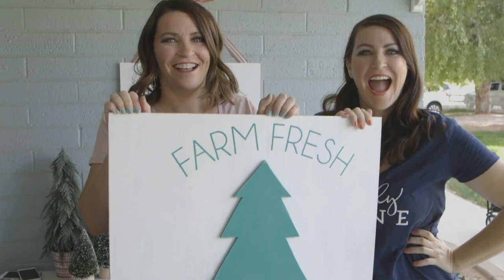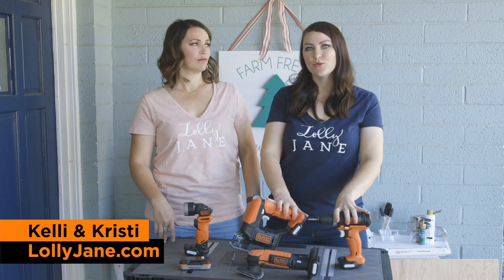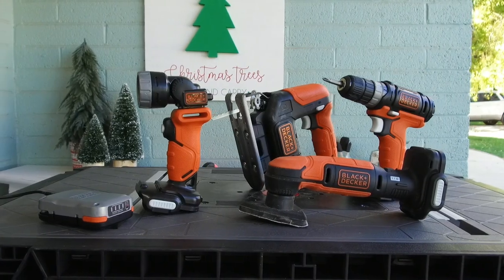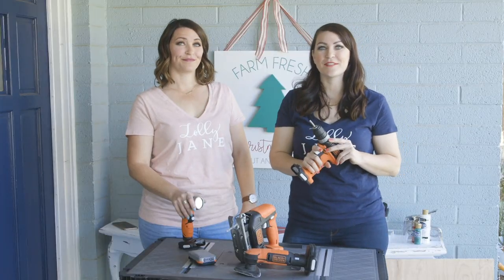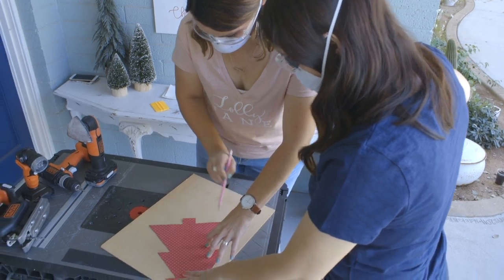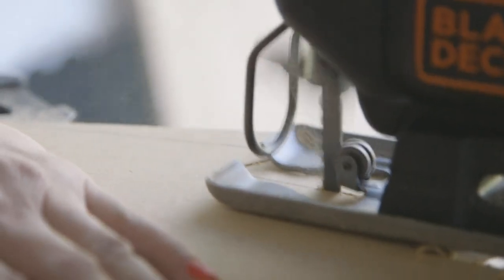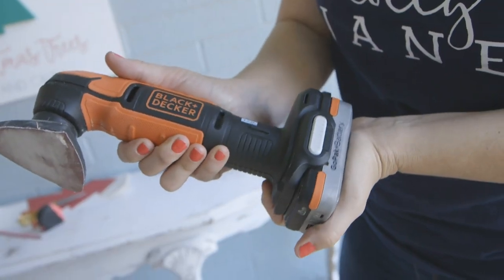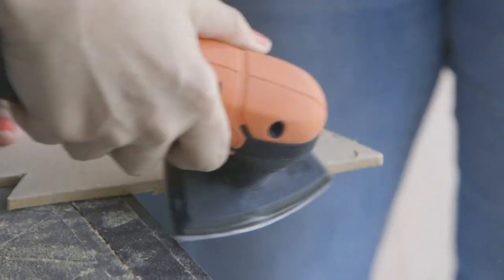Farm Fresh Christmas Trees sign tutorial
Love this fun Christmas sign that follows the trendy farm fresh wood sign decor!